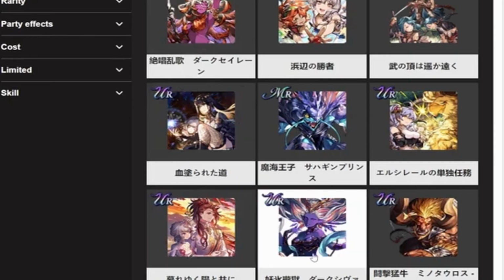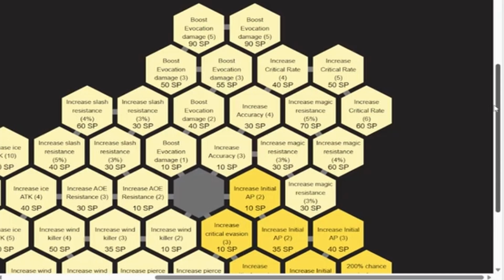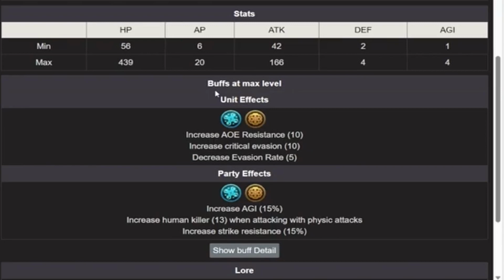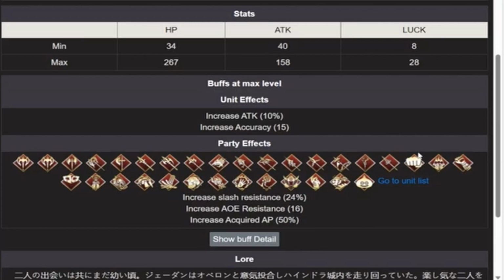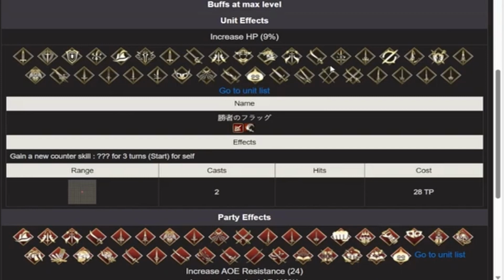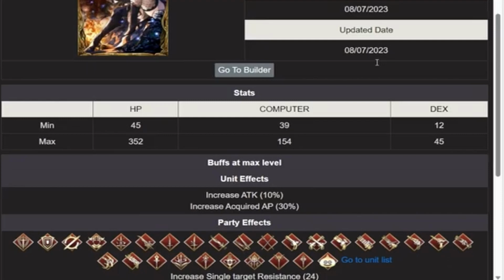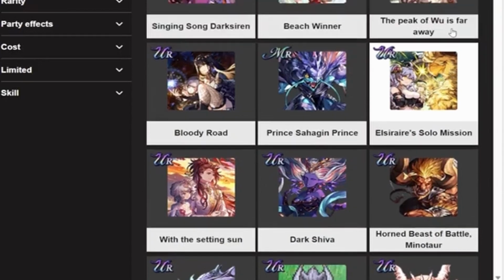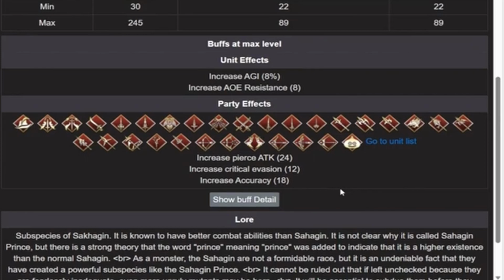The Road to Worldwide Crunch: Vision Cards and Chaos Espers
I'm opening a school for WotV players of all levels of experience on Discord!  You can play all sorts of WotV Games there, from Multis, to PVP tournaments, to TTRPGs.  Find that and more with the following link!